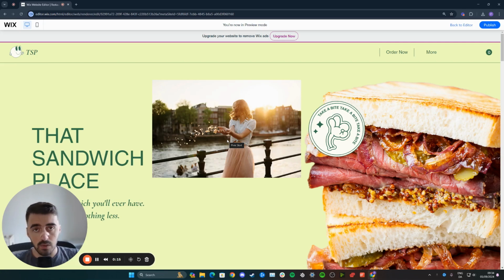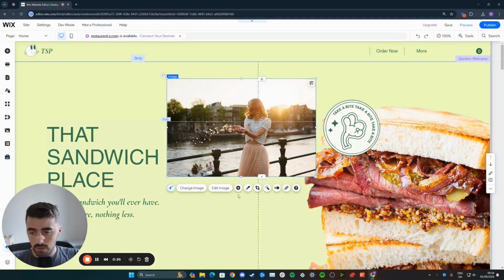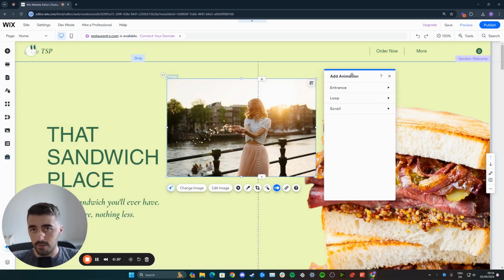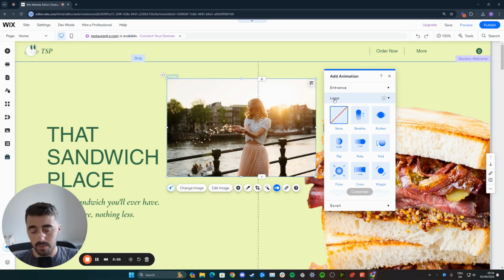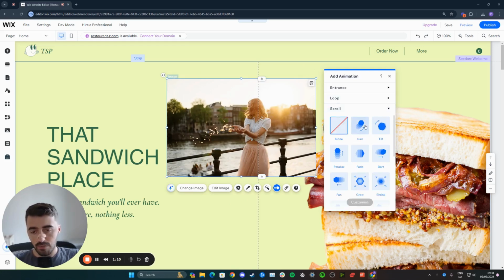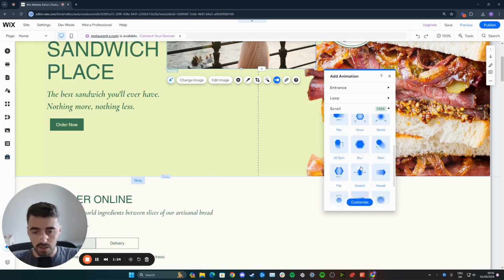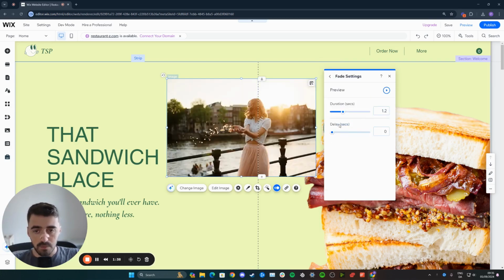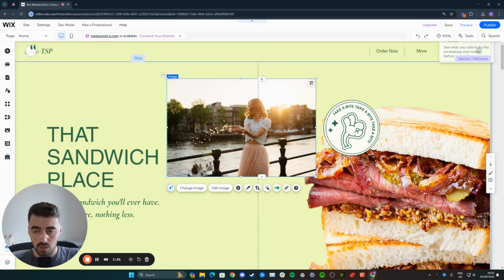How to Add Animations to an Image in Wix [QUICK GUIDE]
In this video, I'm going to show you how to add animations to an image in Wix.